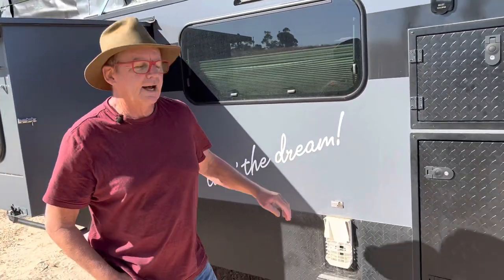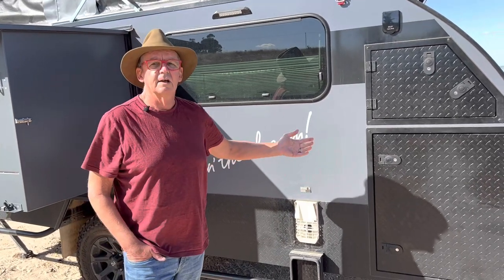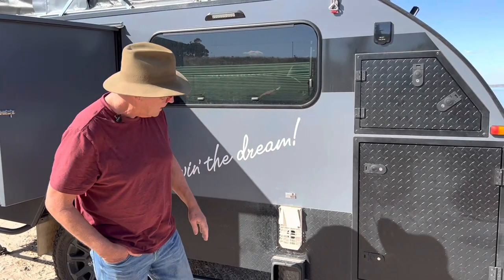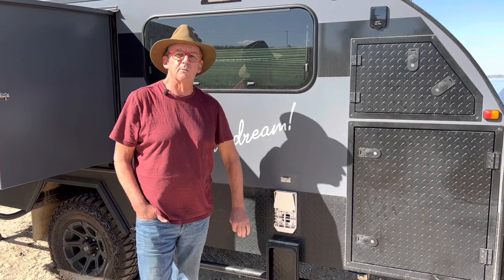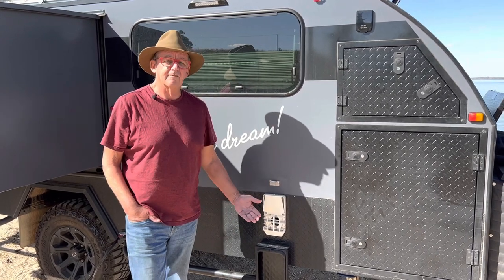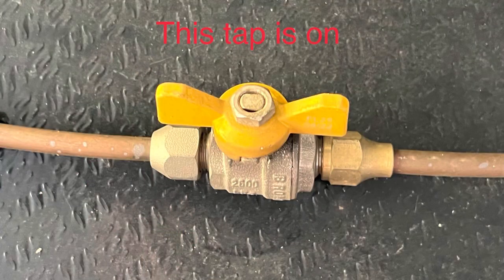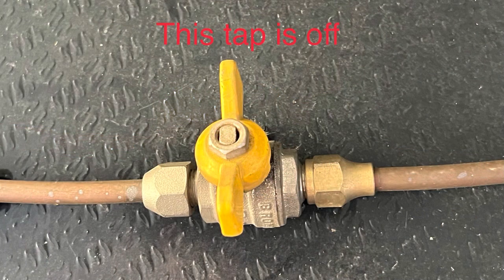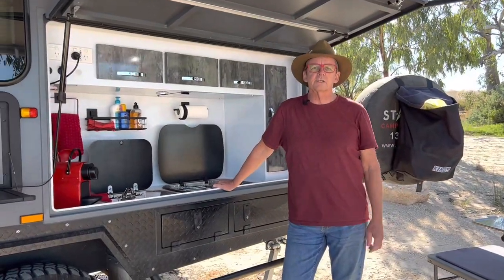AusCamping - Caravan Gas Basics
A basic overview of a caravan gas system and how to use it. If you’re new to caravans and campers then you might find this helpful.